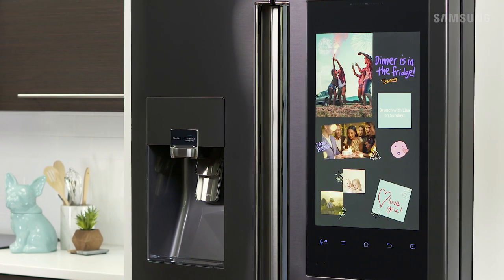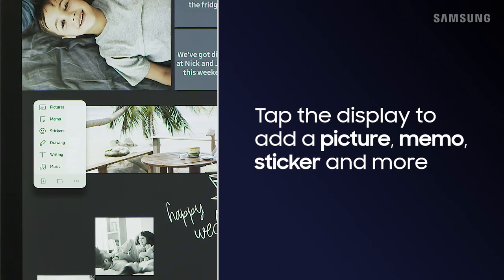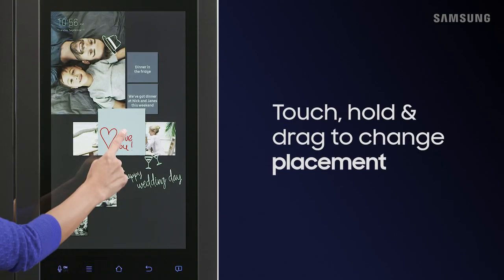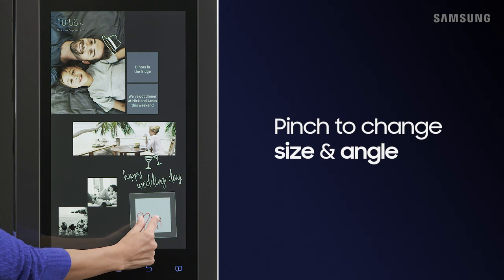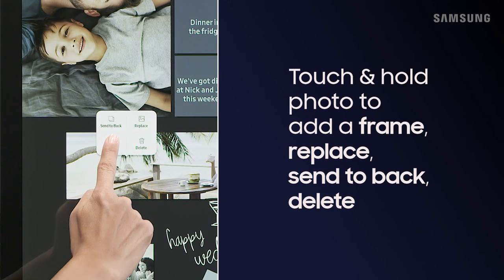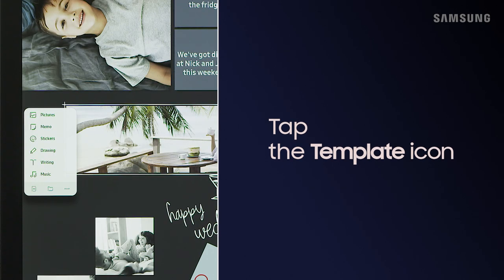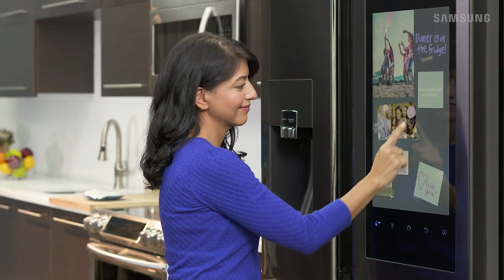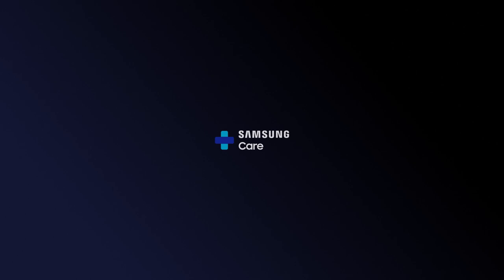Use Family Board to personalize your Family Hub 5.0 home screen | Samsung US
You can create a custom home screen with Family Board by adding your own pictures, handwritten notes, & stickers.